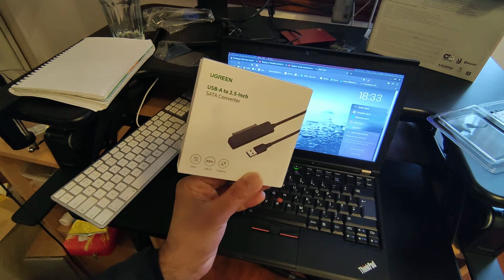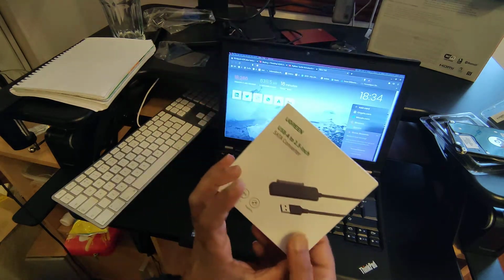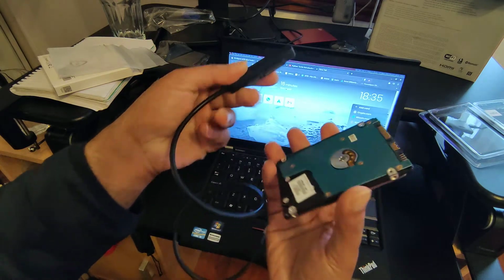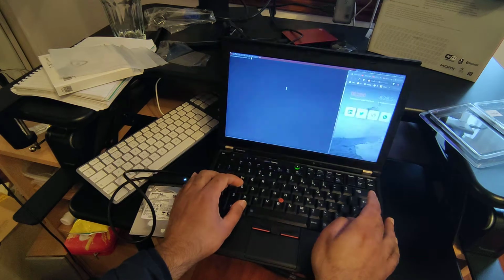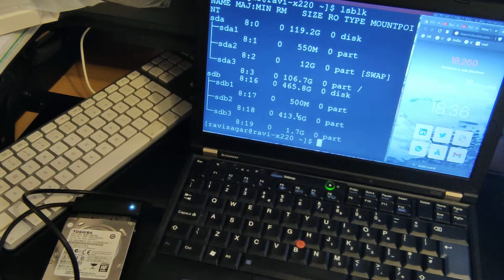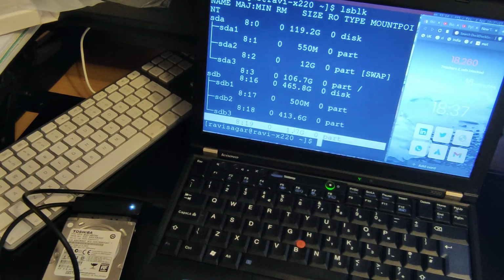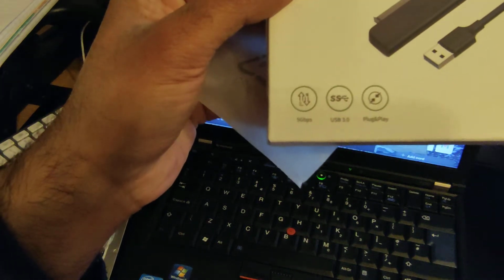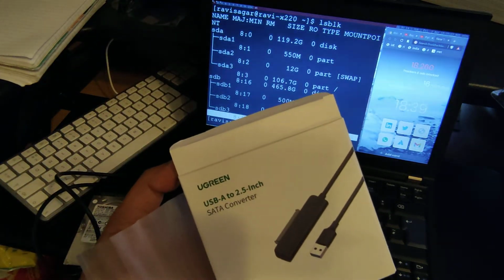UGREEN USB-A to 2.5 inch SATA Converter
I wanted to put my old 500GB to good use, so bought this USB 3.0 to SATA converter.

UGREEN USB 3.0 to Sata Adapter 2.5 External Hard Drive Disk Reader Cable UASP Supported Sata III to USB Converter Compatible with Samsung Crucial WD Toshiba etc Internal HDD SSD

1. Jira Quick Start Guide (Book)
3. Jira 7 Guide for Administrators and Developers (Video course)
4. Jira 7 Essentials (Video course)

5. Google Apps Script tutorials

Social